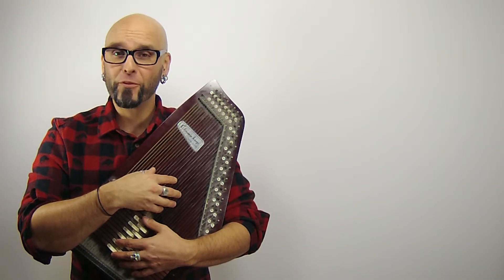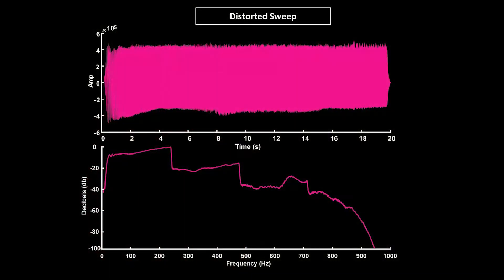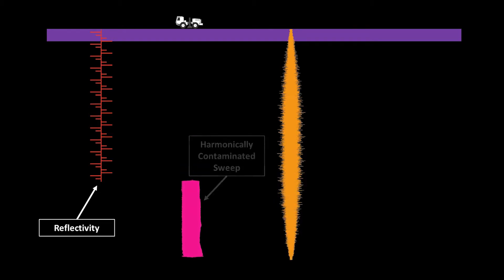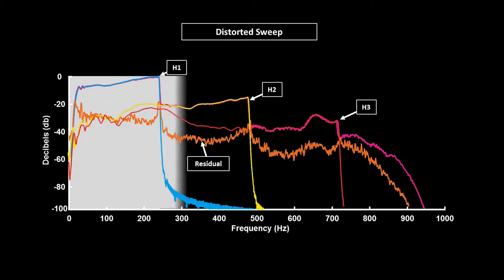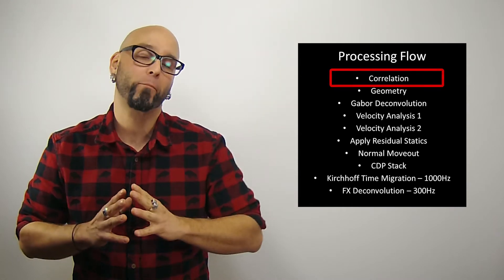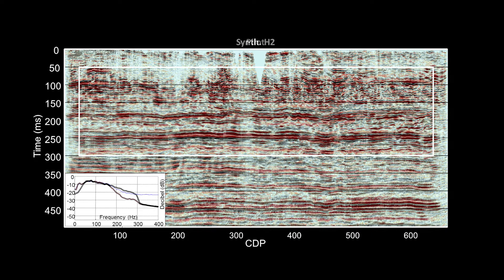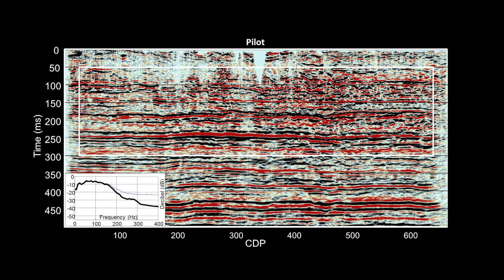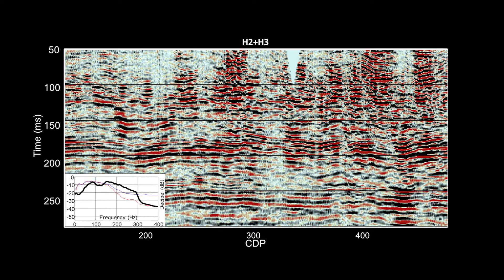Vibrator Seismic Harmonics - Part 3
Hi There!

This is my third and final video about research I completed with CREWES at the University of Calgary in vibrator harmonics.

Here is a link for the seismic images.

Thanks for checking out my research!

Keep Rockin!

Dr. Chris